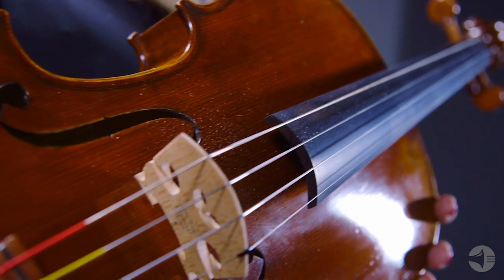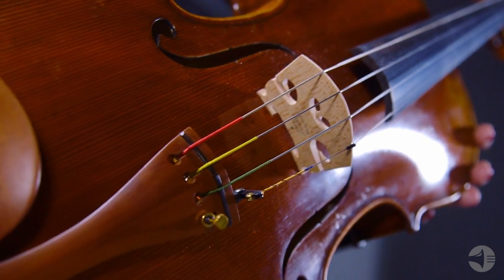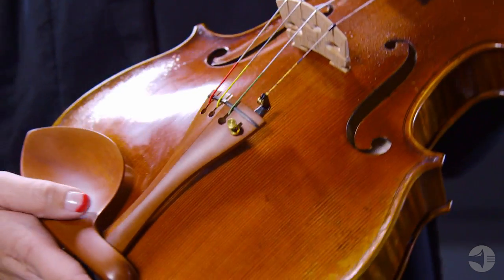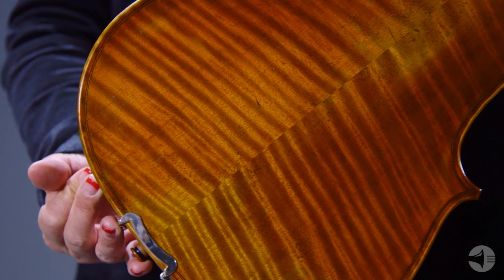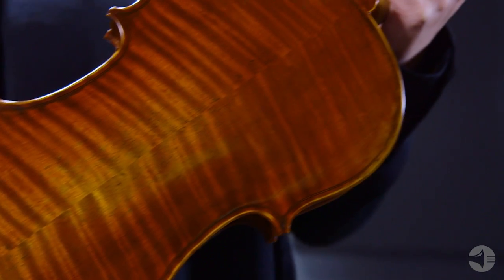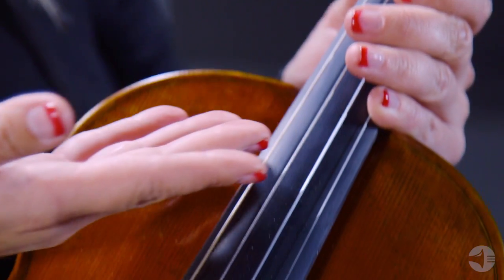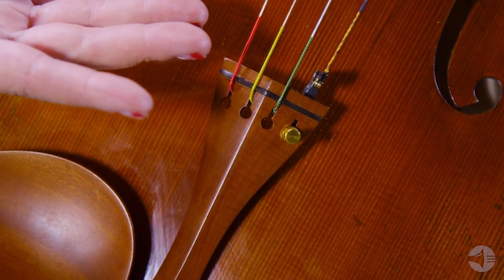Strobel MA500 Viola